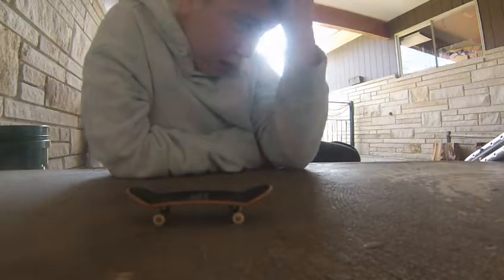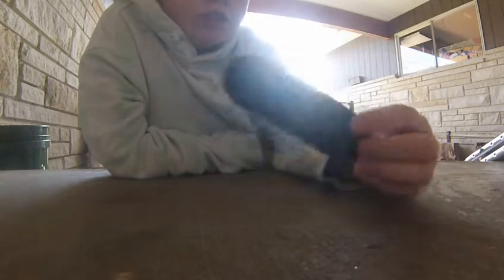Fingerboarding Outside W/ My Dog.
let me know if you want more fingerboarding vids.